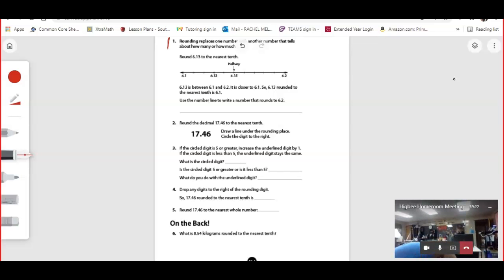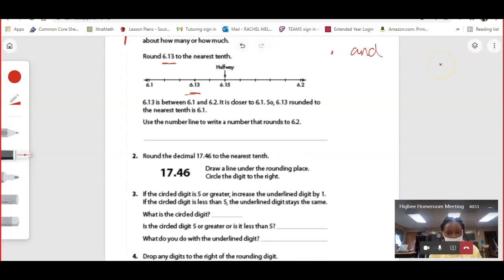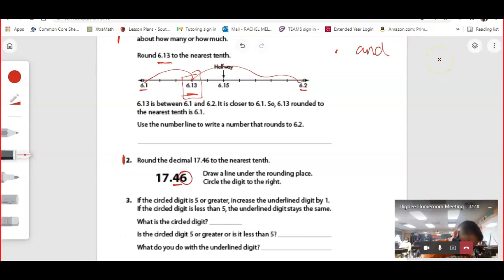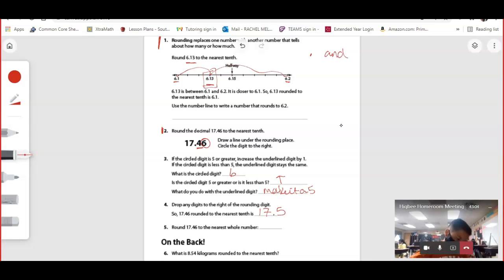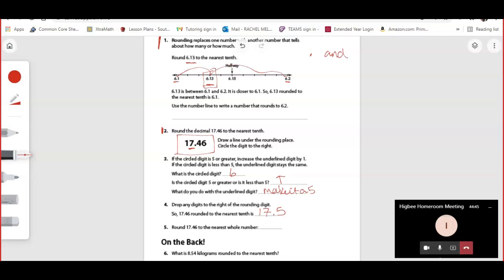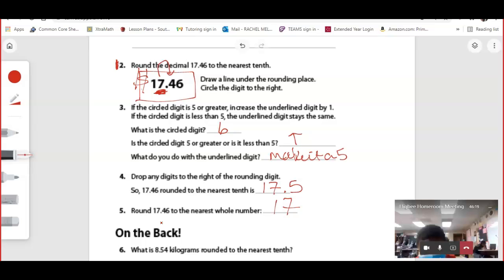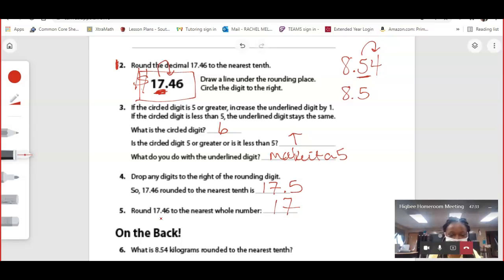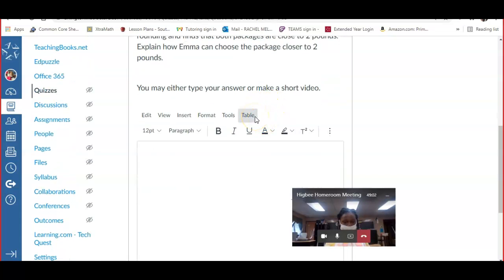Decimal Place Value and Rounding Review PP